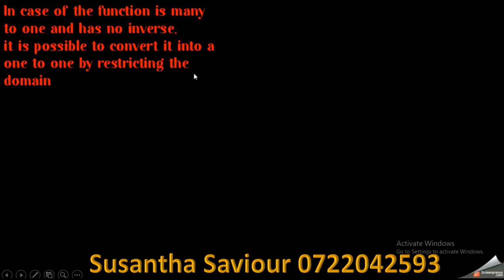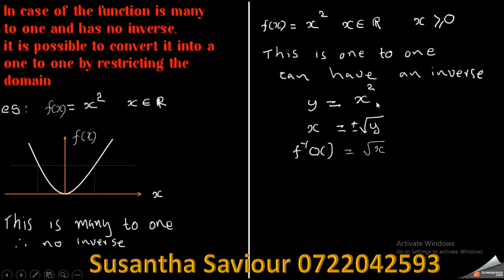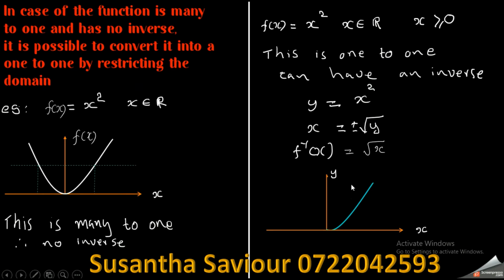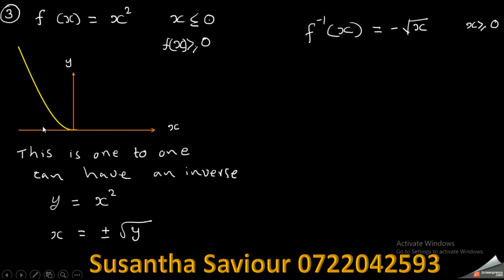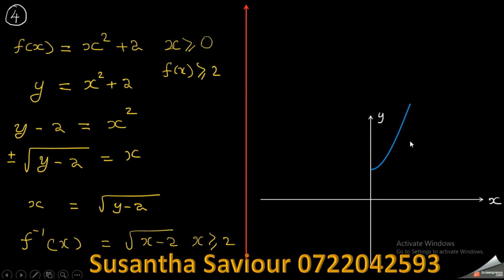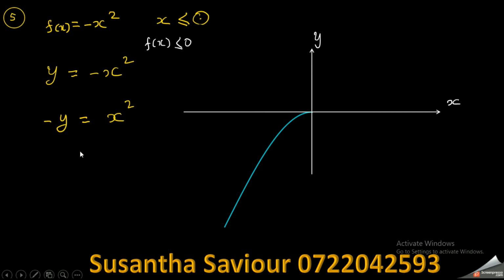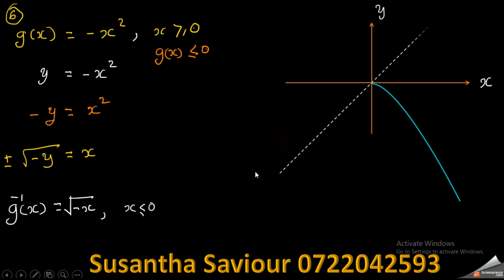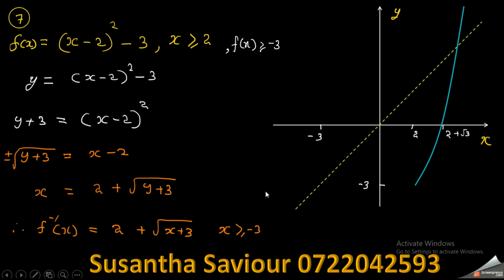Inverse of a function | part 2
This video will help you to understand the concept of inverse of a function. The video is recomended for all AL standard students: especially for CIE, AQA, and  OCR.